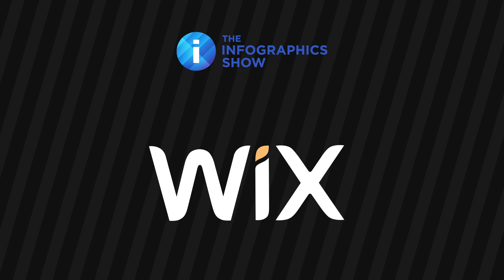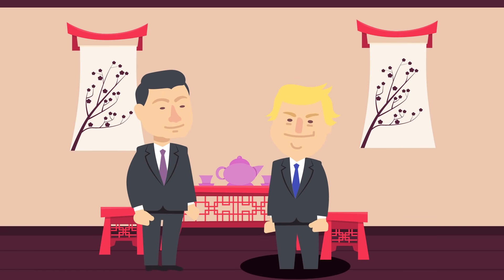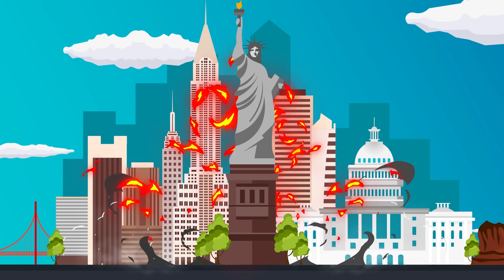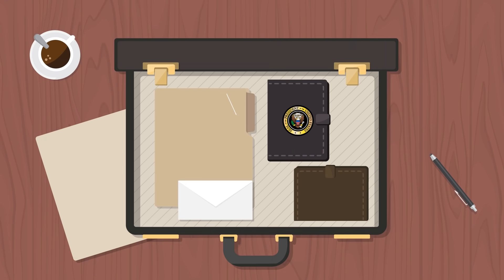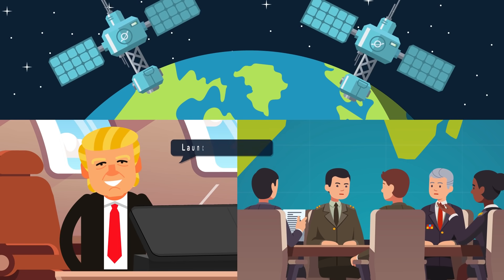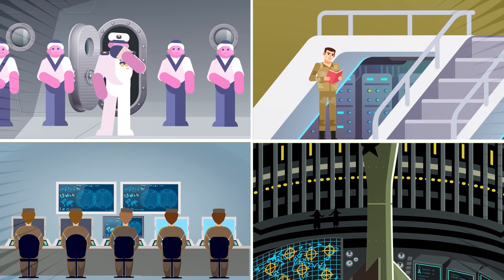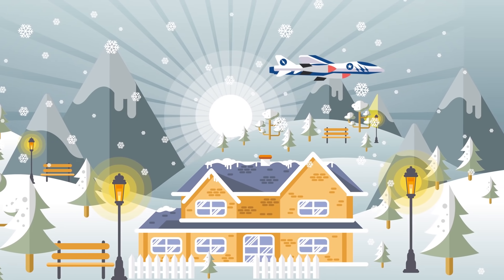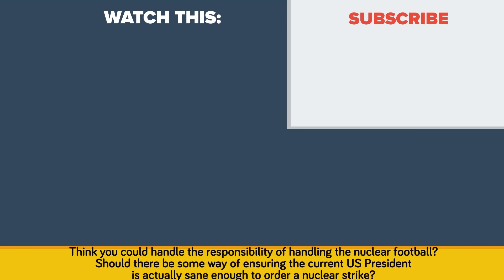What Is The Nuclear Football (The Briefcase That Can Destroy The World)?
Whatever you need a website for, create yours today with Wix
What is actually inside the nuclear football briefcase? How does the president of the united states use the nuclear football? Does the army or the military control the nuclear football or is it only the president?

This nuclear command and control tool is officially known as the President's emergency satchel, and is an aluminum briefcase encased in black leather. Details are difficult to ascertain given the extreme secrecy of the device, but it is widely believed to be bulletproof and resistant to explosive damage. It weighs approximately 45 pounds (20 kg) and is equipped with powerful satellite communication gear to ensure the president is always in contact with the Joint Chiefs of Staff.

As nuclear arsenals grew in the Soviet Union and the US, it became clear that the nation to launch first would have an immediate and possibly war-winning advantage. Such a first strike might even render the defending nation unable to launch its own nuclear counter-attack, making the possibility of a nuclear first strike extremely attractive to the aggressor. With ICBMs moving at thousands of miles an hour, it became vital that the President of the United States be able to order an immediate nuclear counter-attack in the case of sudden war.